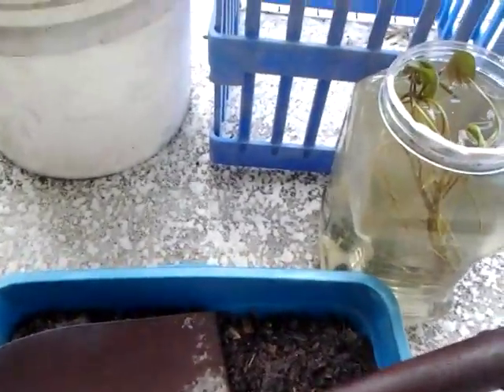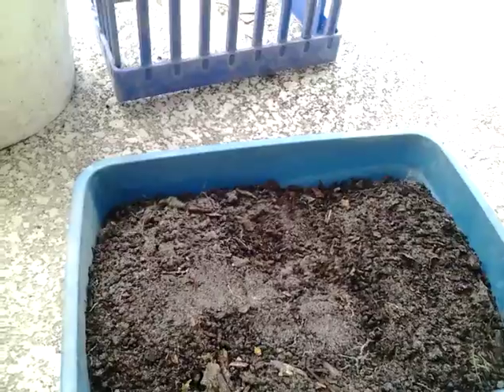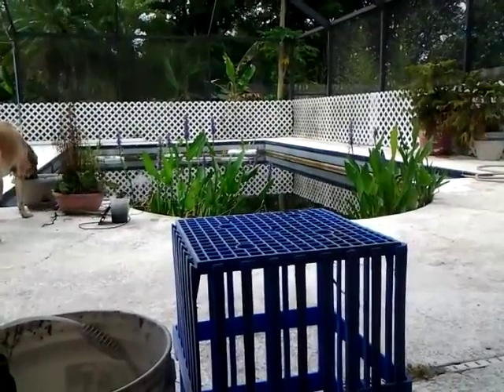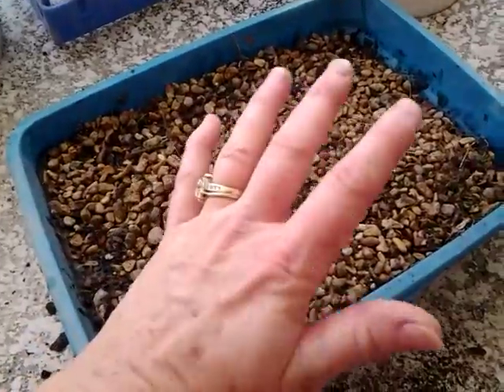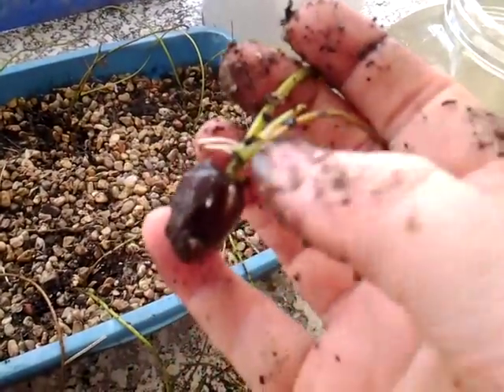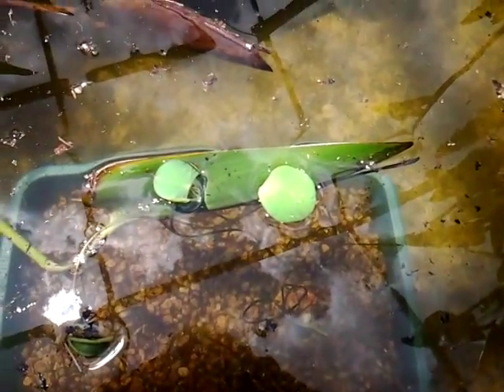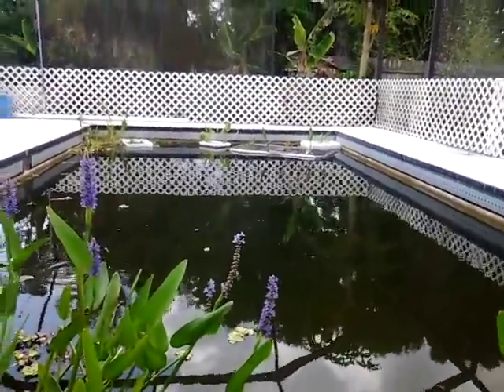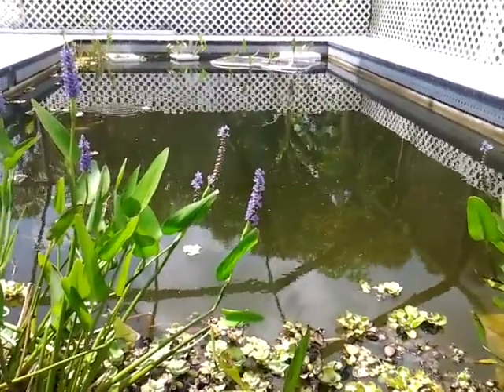Pond update, planting water lotus!